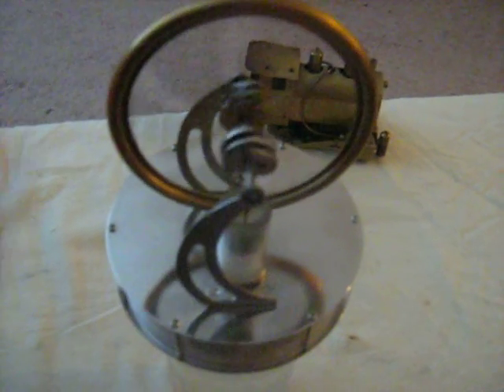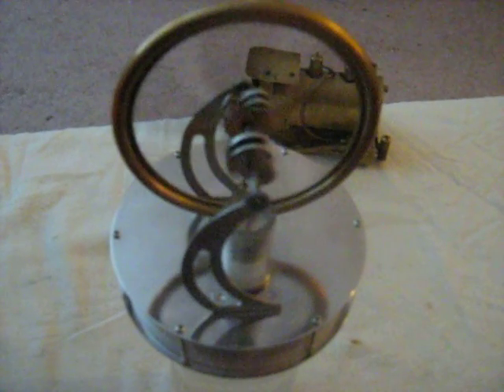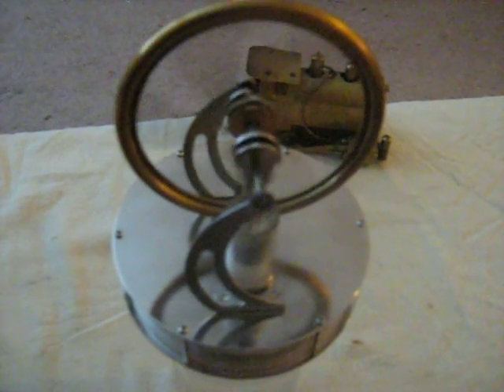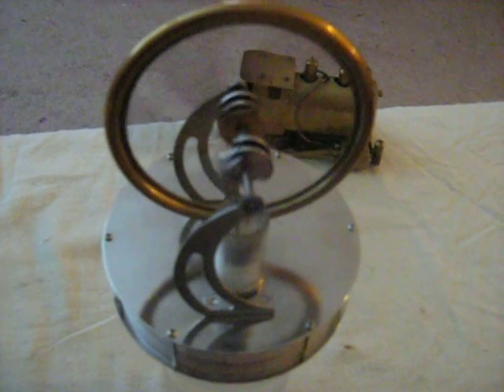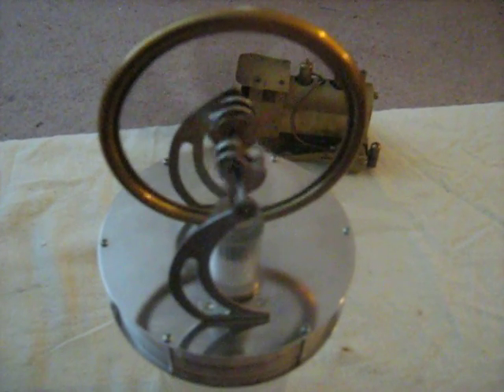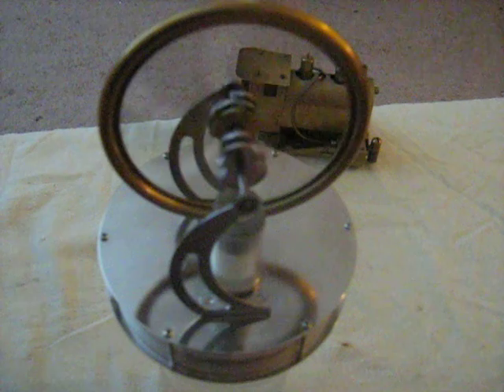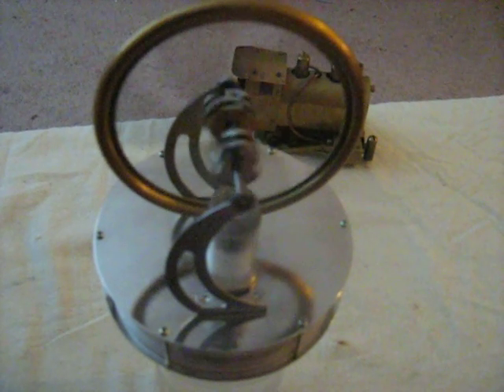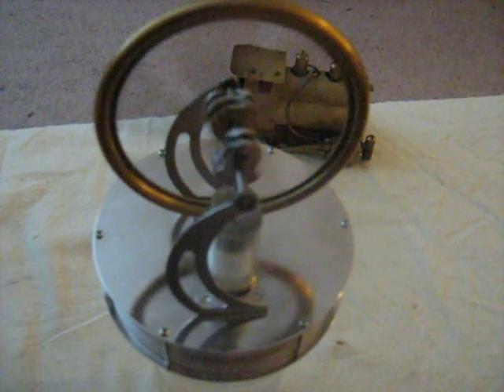Small stirling engine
This little engine is obtaining it's momentum from the variance in temperature from the warm water below and the surrounding temperature.

It takes a variance of 12degese to have this engine operate.
The compositions used include "silica glass", "polycarbonate"," foam", and finished "mild steel".

Really fun to watch run off a cup of Coffee, another nice part of my collection.